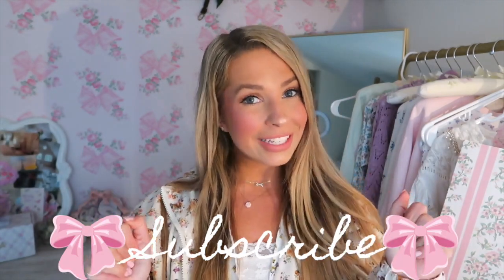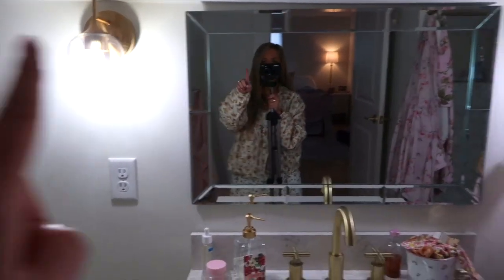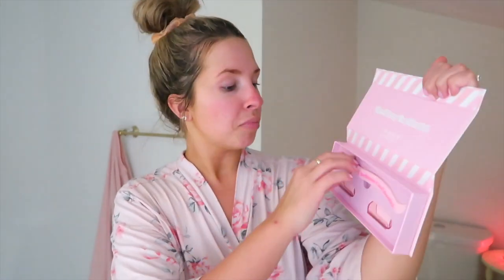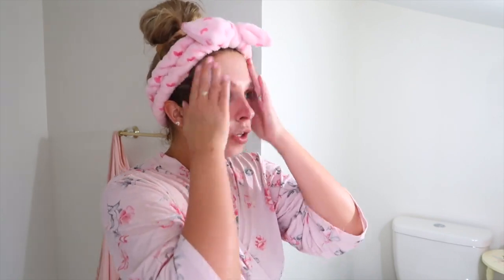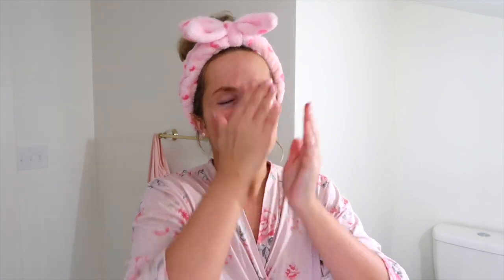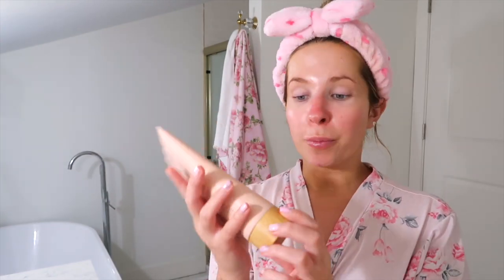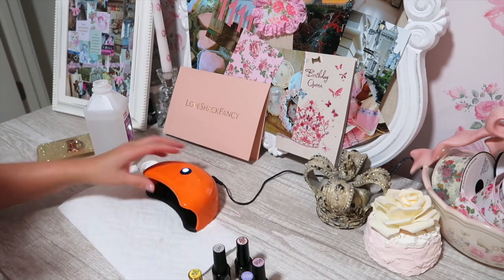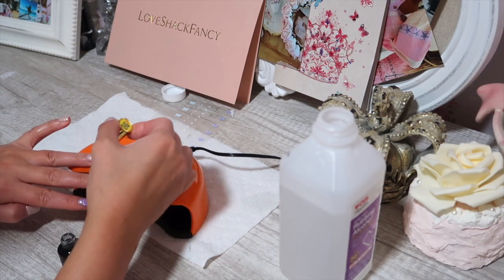My Girly Self Care Routine 2022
Welcome to another sweetest video where I show you my girly self care routine! In this video I'll be showing you what products I use while taking a shower (my current favorite is the pink sugar body wash!), I show how I shave my face using The Skinny Confidential shaving kit, what I use for self tanner, and skincare! I also share a special at the end of the video :)

Bralette that I always wear under my dresses

Ride or die moisturizer

Ride or die bar of soap

Pink sugar body wash, lotion, perfume trio

Amazon faves

my mission✨ my goal is to serve women who need an extra push in discovering their aesthetic and personal style in order to live as their authentic selves. I will pop up in your subscription feed twice a week with girly, shabby chic, cottagecore lifestyle vlogs in hopes of inspiring you to find your unique style and be unapologetically yourself!